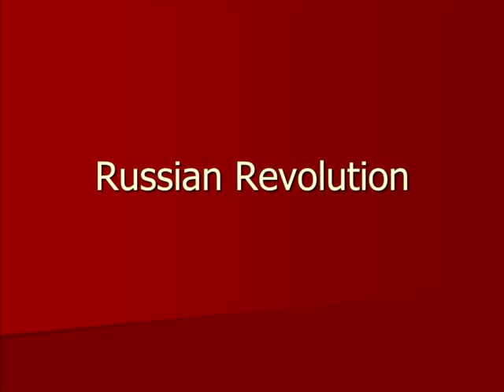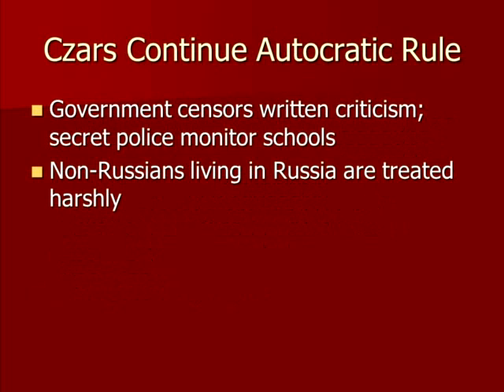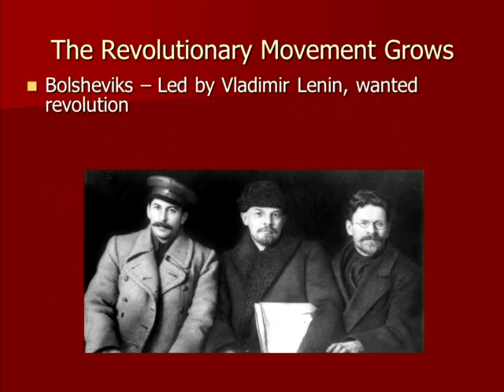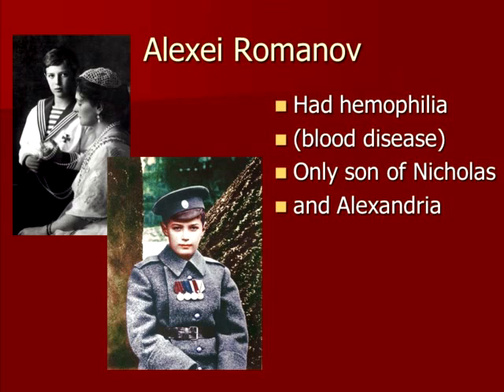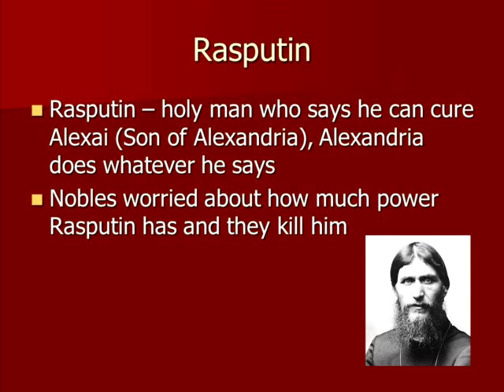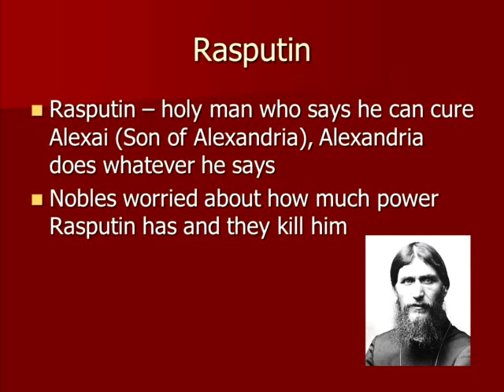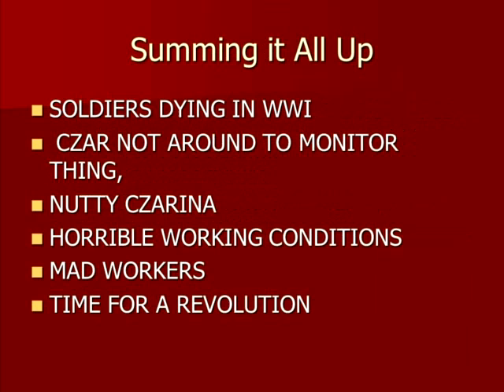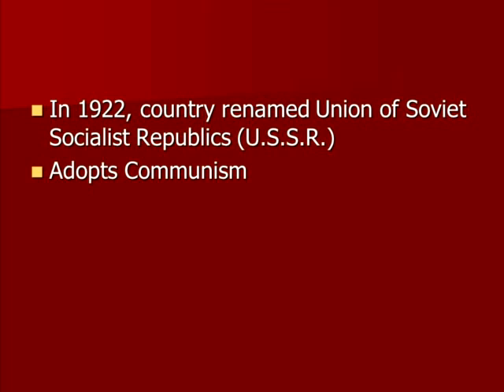Russian Revolution 2014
Lecture of the Russian Revolution for World History classes 1st and 6th period